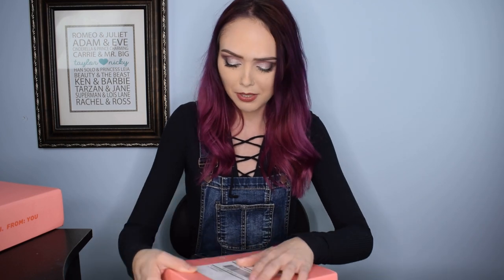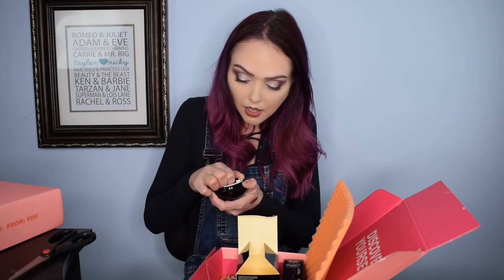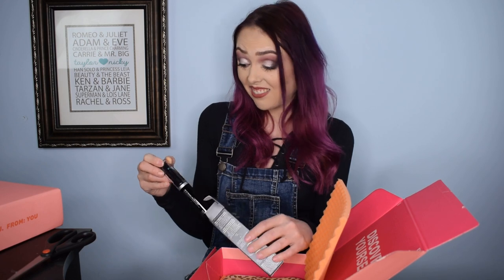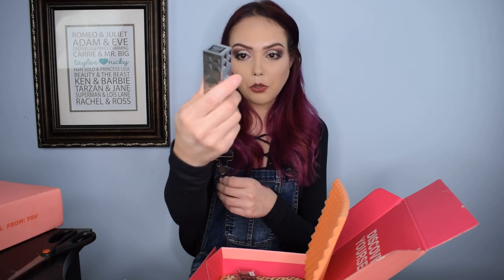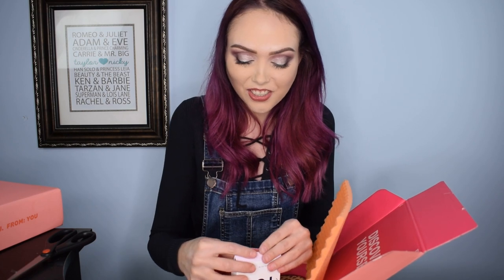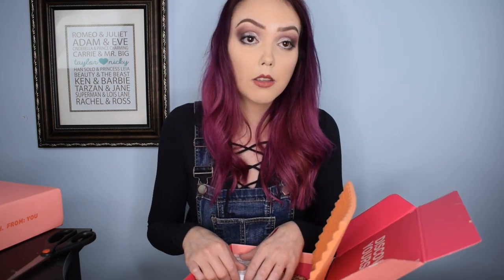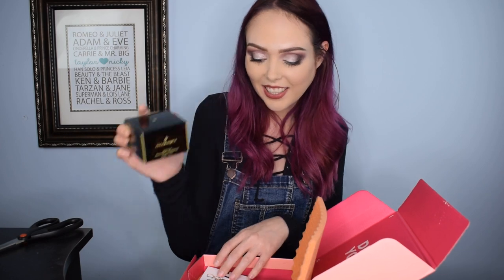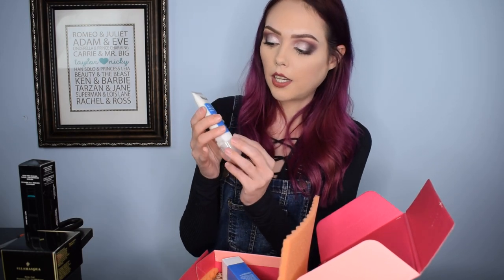IPSY GLAM BAG PLUS NOVEMBER 2019 | UNBOXING & COMPARISON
This months Ipsy Glam Bag Plus continues to impress. I wish there was more variety but watch until the end to see the full comparison and my final thoughts!

Equipment:

Camera: Nikon D3300
Lens: Nikon 18mm - 55mm zoom lens
Audio: Zoom H6 Portable Recorder
Ring Light: Neewer Ring Light Kit